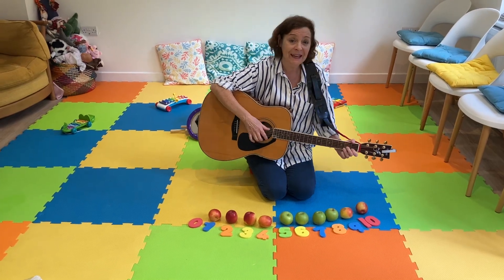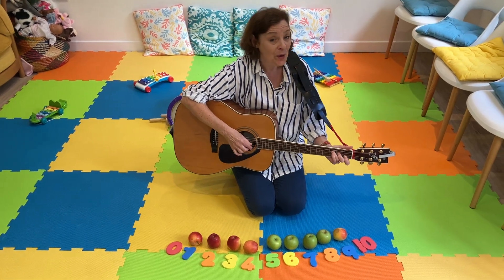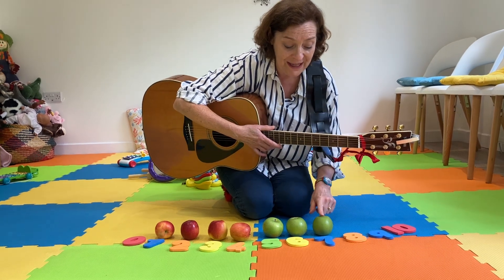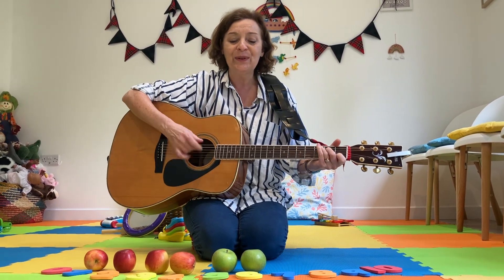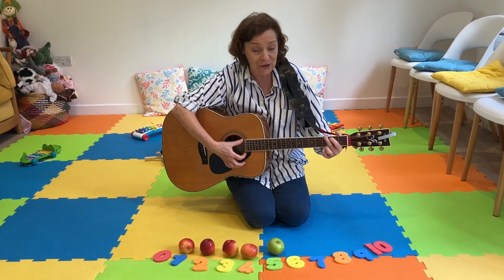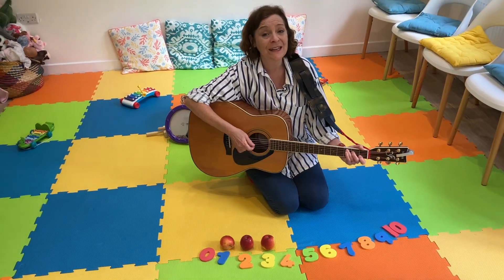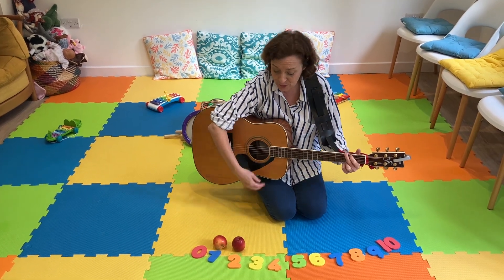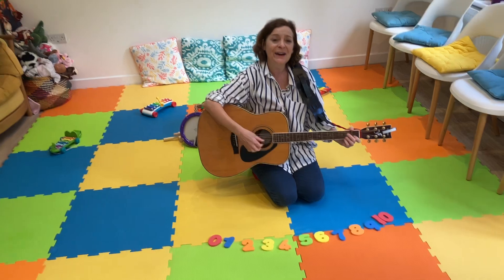Ten apples sitting in a row | Mrs Furryboots children's number songs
Songs are a great way to introduce numbers. I sing with my guitar every week in my preschool classes and I hope your wee ones enjoy my videos too. 🎸🎶🎵.

I am an experienced and qualified Scottish Primary and Additional Support Needs (ASN) teacher. I host small baby and preschool toddler music classes in my home in Scotland. I love educating and entertaining children with my musical and caring approach to phonics, number and fun🎸🎶🎵.

Every week after my classes I post some of the songs here on YouTube.

@MrsFurryboots channel is a child safe space that provides genuine music and pre-school education.